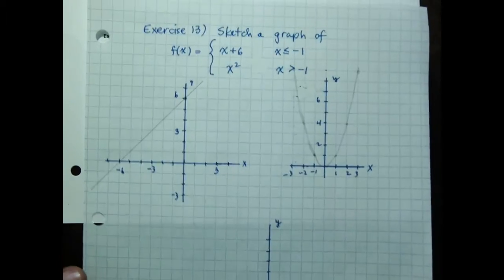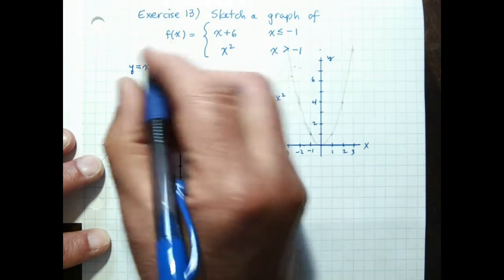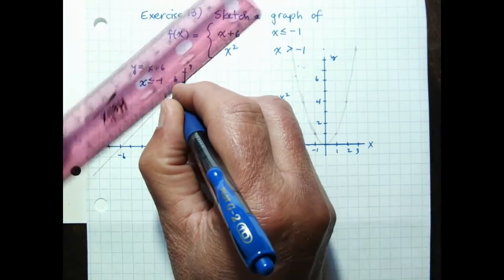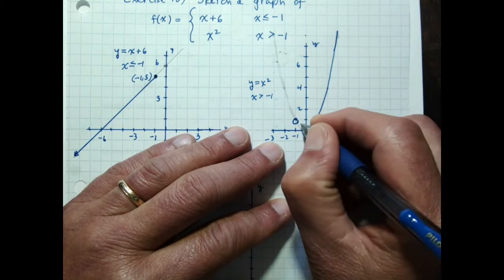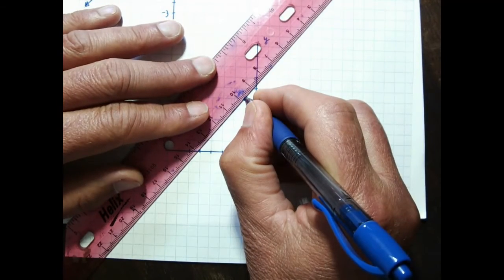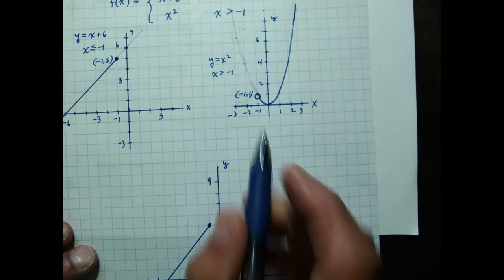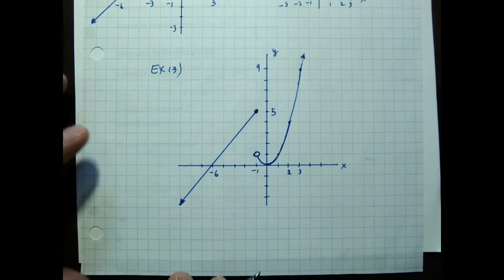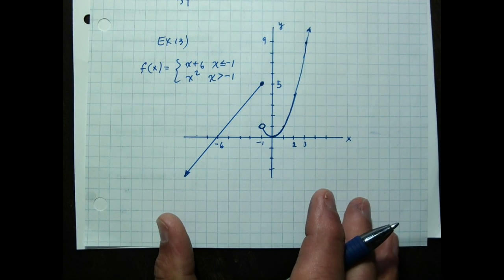MATH 90 Piecewise Functions P2 (128)